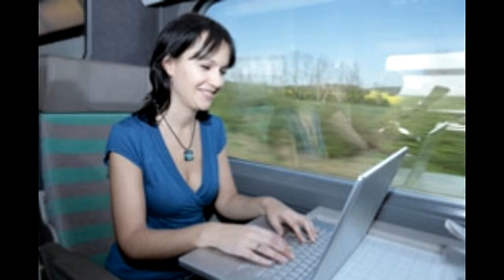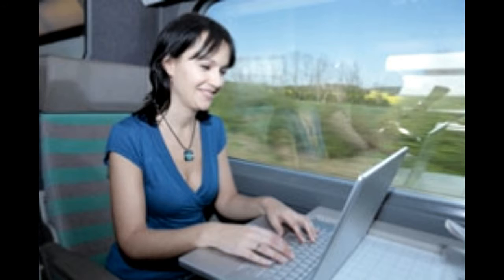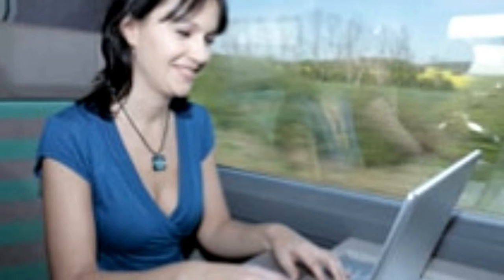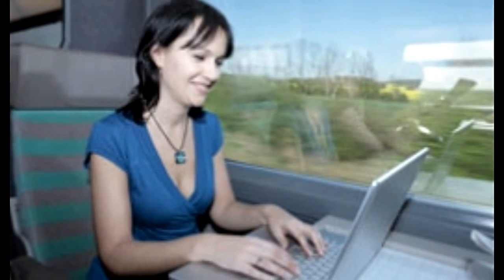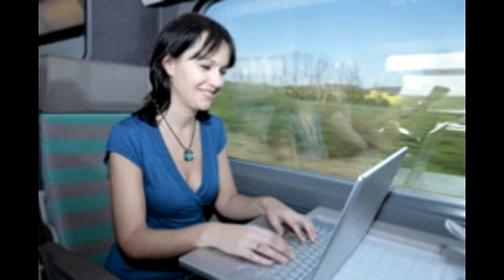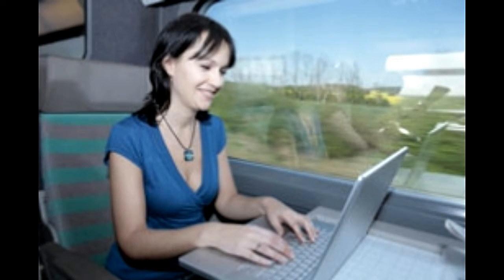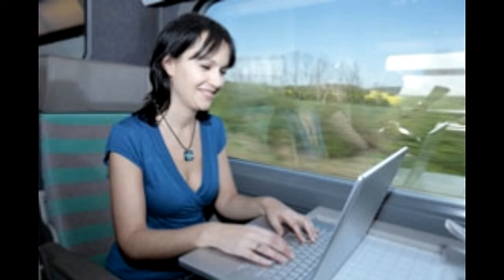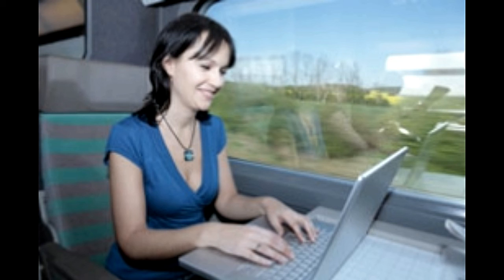Learn to Type Without Looking at the Keyboard